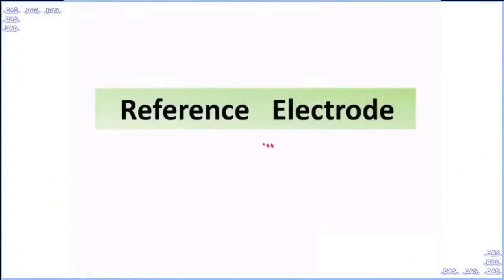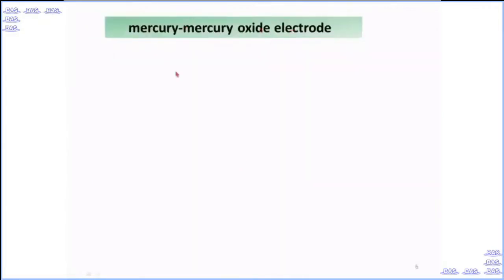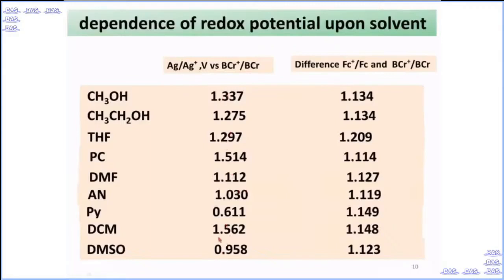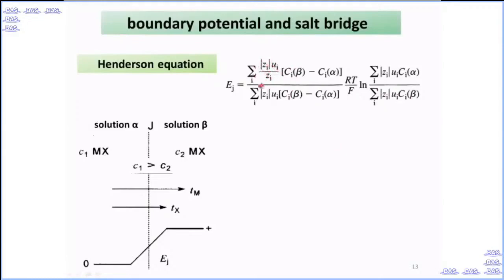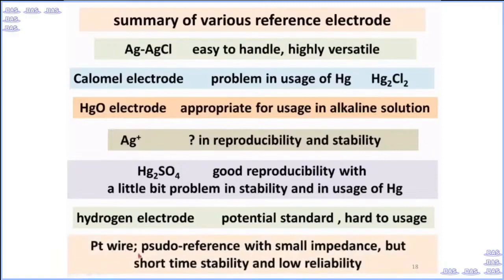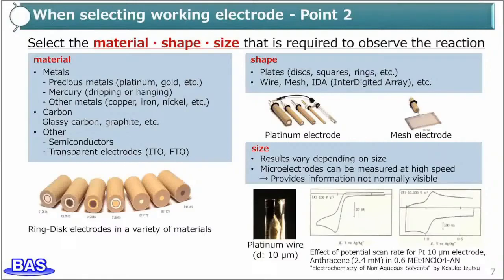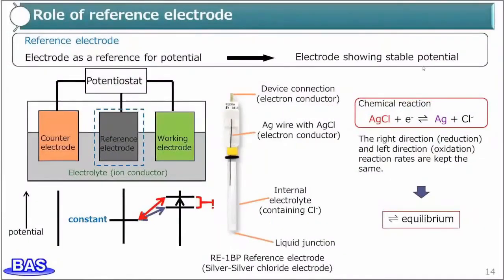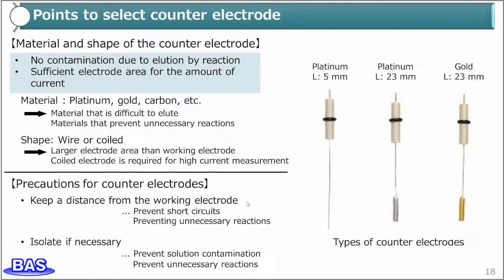BAS Electrochemical Webinar 2022 Winter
BAS Electrochemical Webinar 2022 Winter was divided in two parts, the first  lecture introduced by Professor Noriyuki Watanabe, a former assistant professor of the Faculty of Engineering at the University of Tokyo and BAS Inc. Technical advisor, and the second presented by Dr. Miho Ishida.